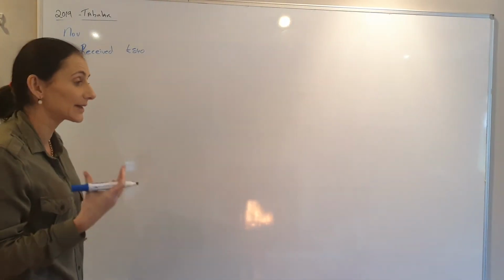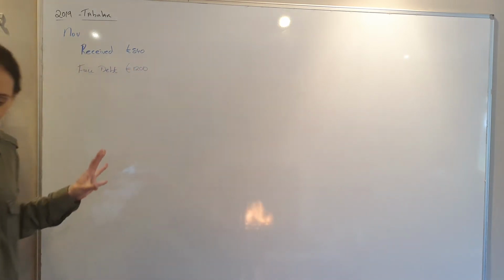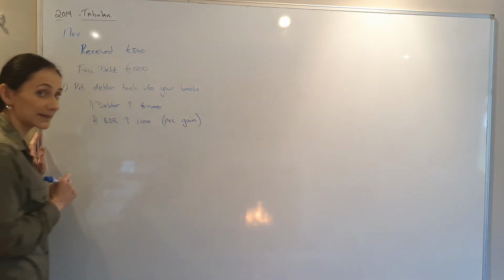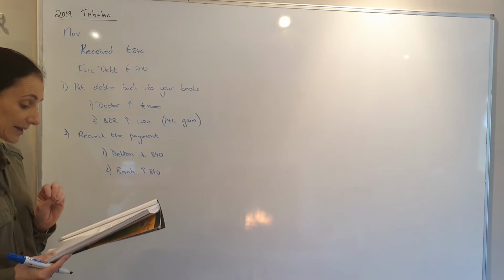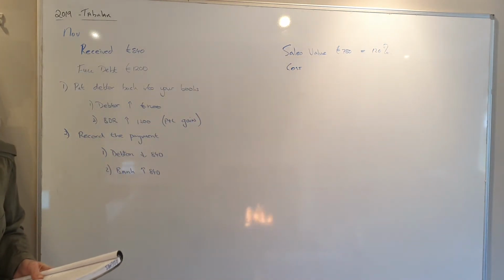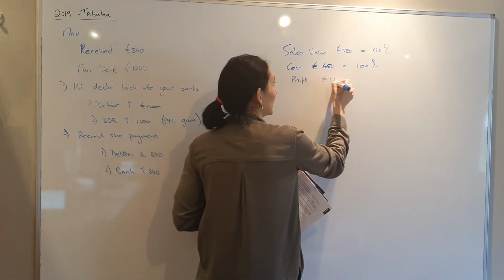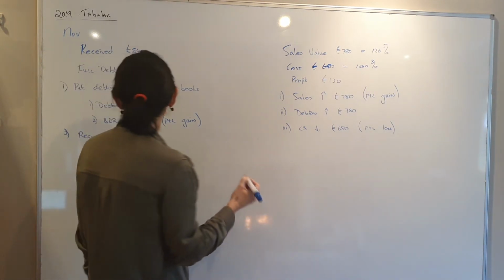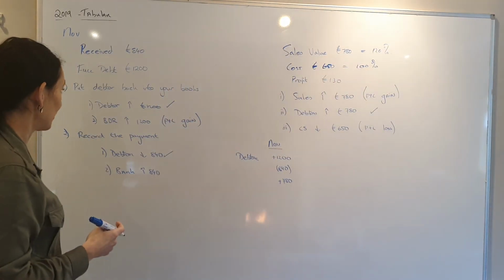Tabular 2019 - Nov